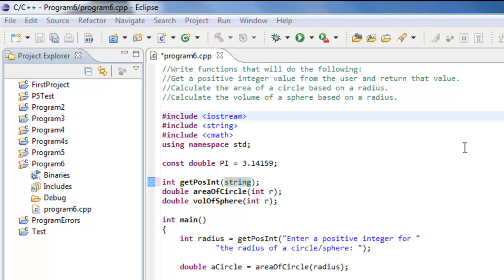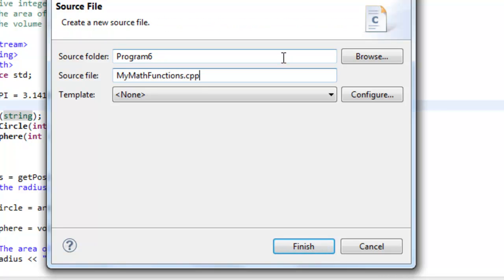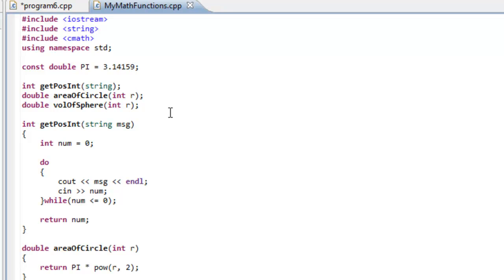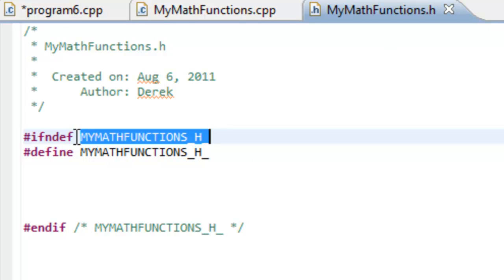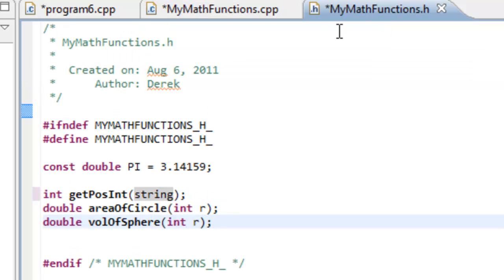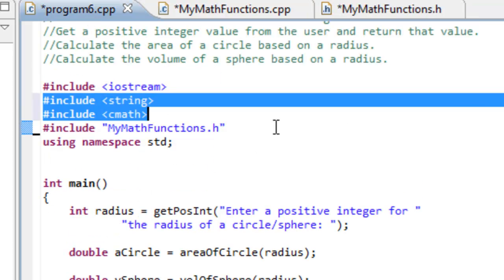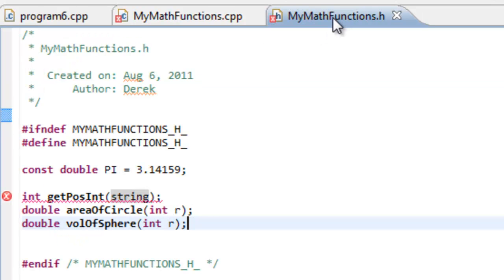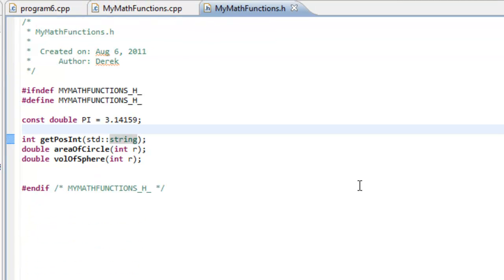Header Files in C++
Concepts:
Header files (*.h) provide an interface separate from the implementation (*.cpp) file. The header file can be included in various files to provide use of functionality defined in a cpp file.